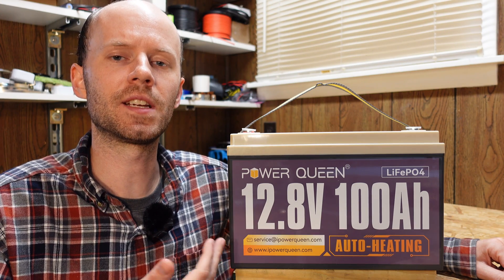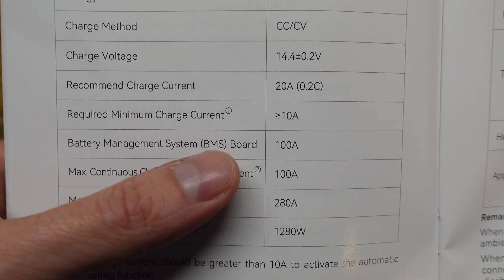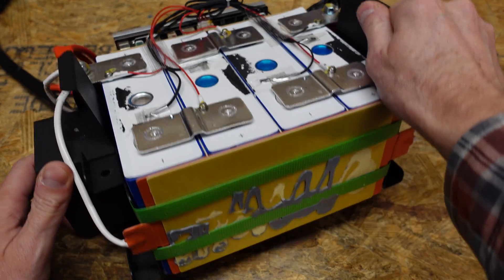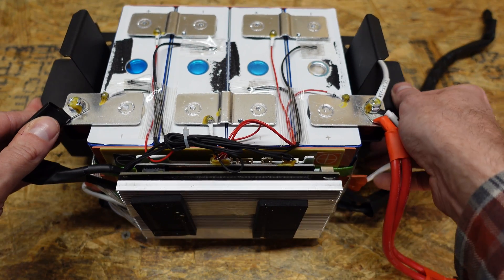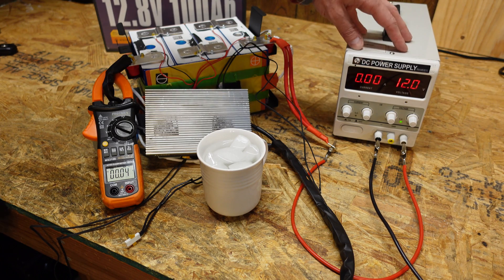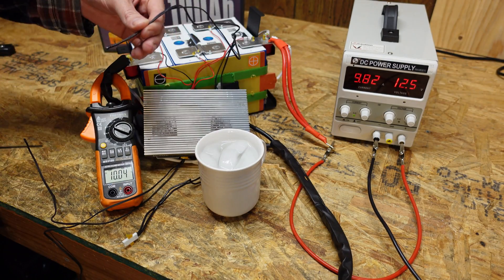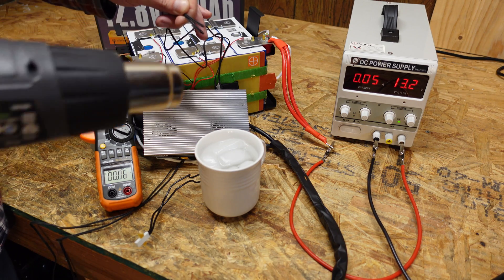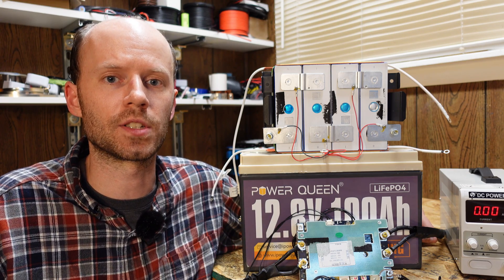Power Queen 12V 100Ah Heated LiFePO4 Battery, Near-Identical Inside?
12V 100Ah Non-Heated... (Amazon)

Today, we'll be reviewing the 12V 100Ah LiFePO4 auto-heated battery from Power Queen. This battery looks near-identical to the Ampere Time that we just reviewed a few day ago - but the BMS in this one seems to work quite a bit better. The non-heated version is $144 cheaper though so unless you need that built-in heater, your best best is probably still the non-heated (non-low temp protected) version.

*Chapters:*
00:00 Introduction
00:30 Specifications
01:56 Capacity Testing
02:19 Disassembly
05:00 Temp/Heating Testing
08:40 Conclusions